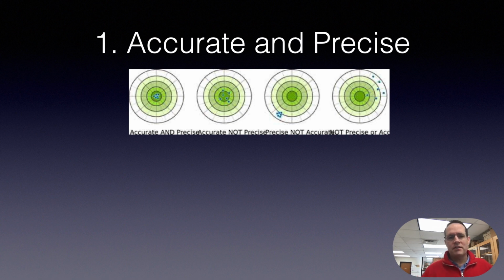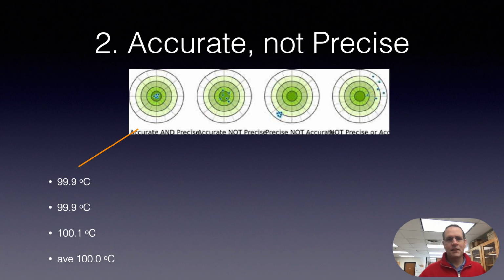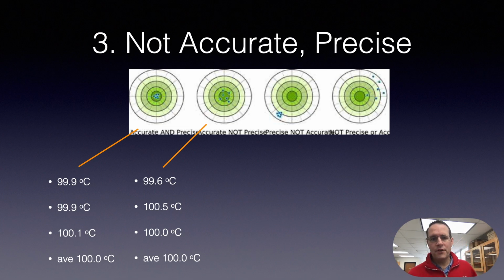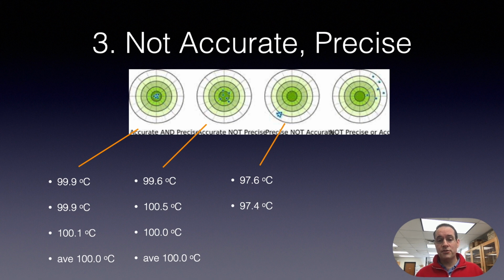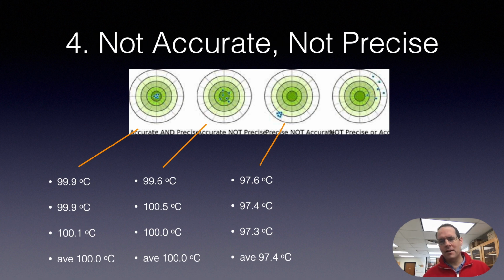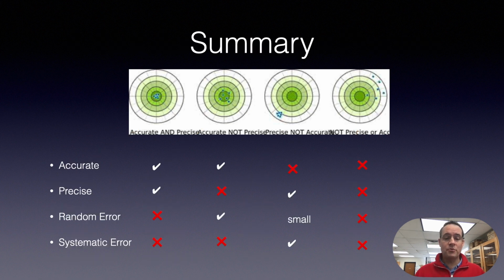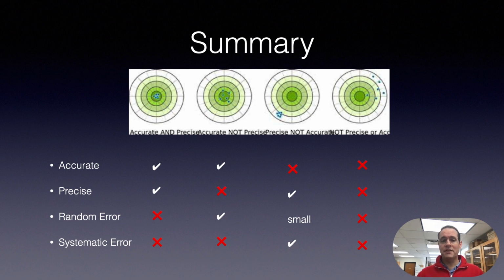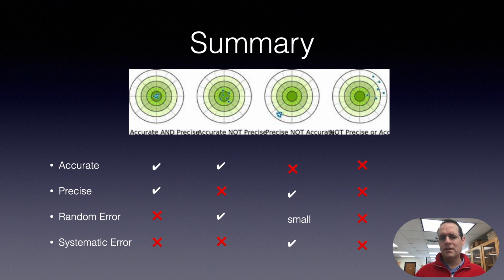Accuracy and Precision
1. understand accuracy and precision.
2. understand types of errors (random errors and systematic errors)